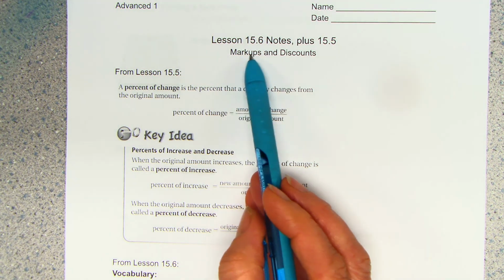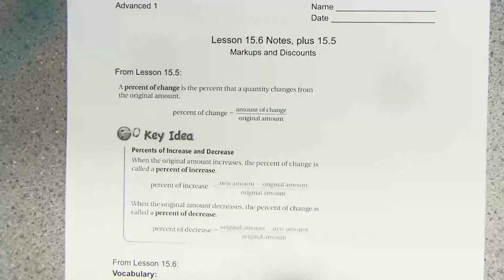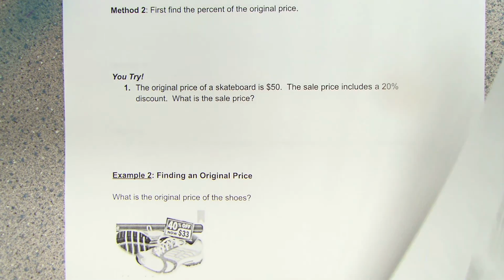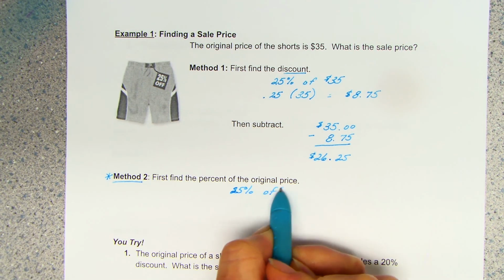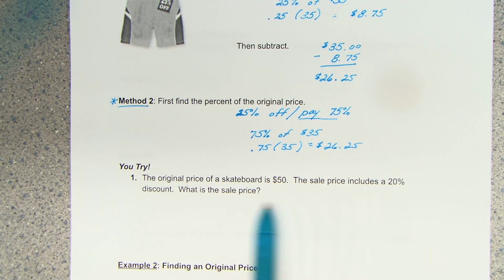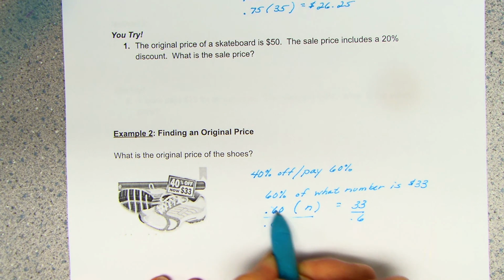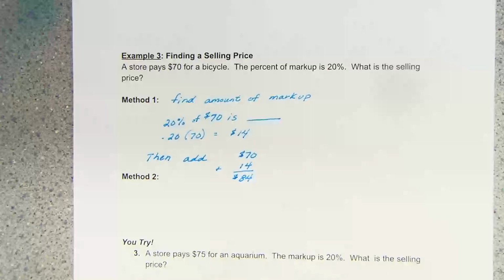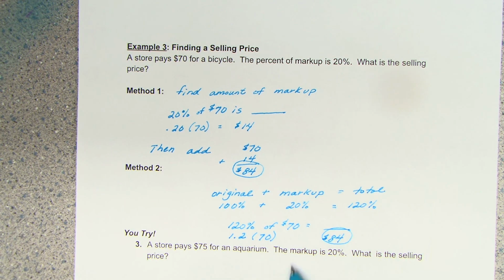Advanced 1 Lesson 15.5/15.6 Markups and Discounts Notes Video